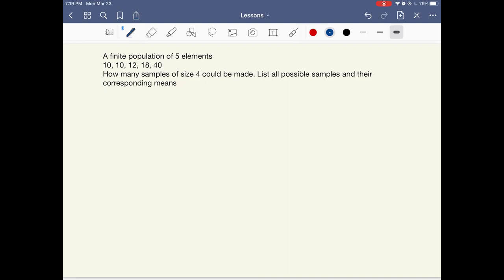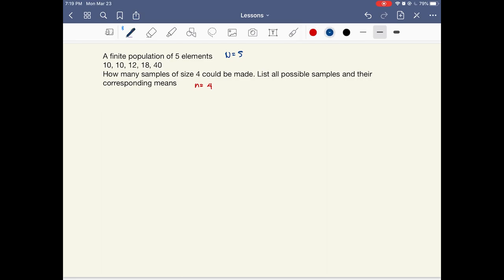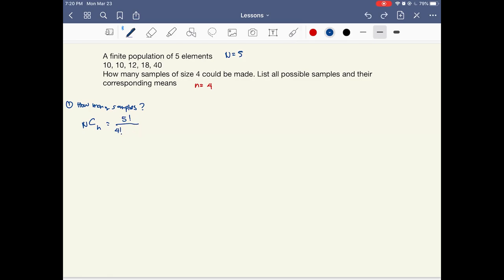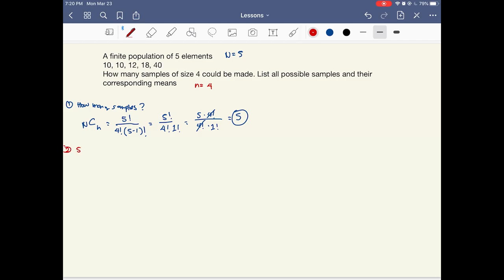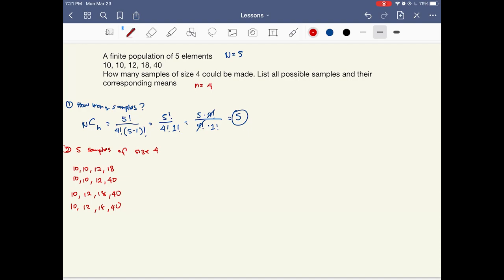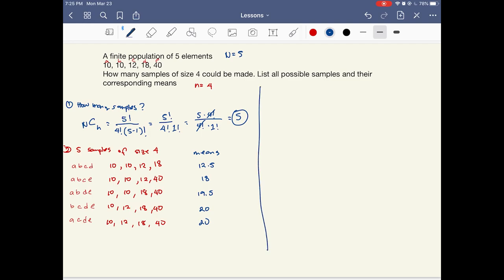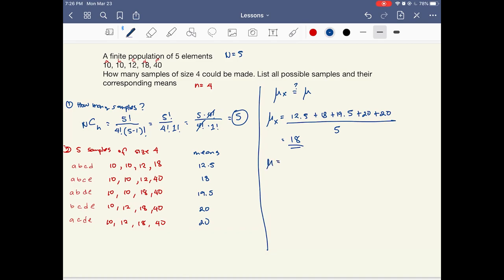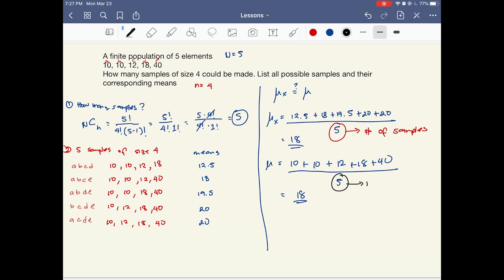Sampling Distribution of Means 2